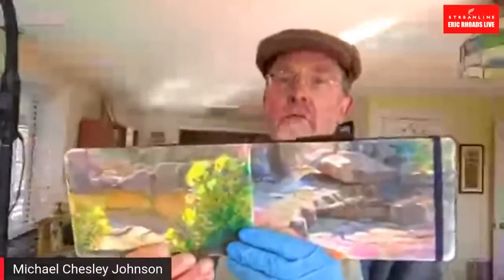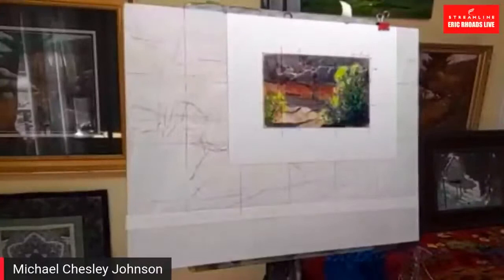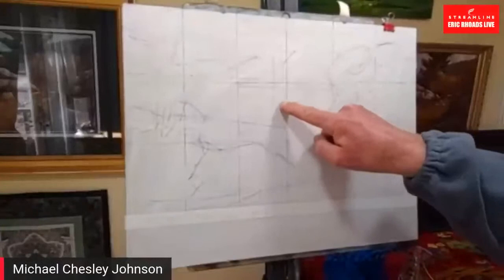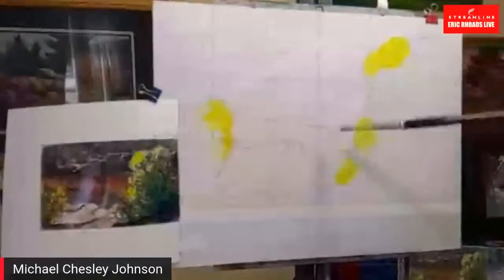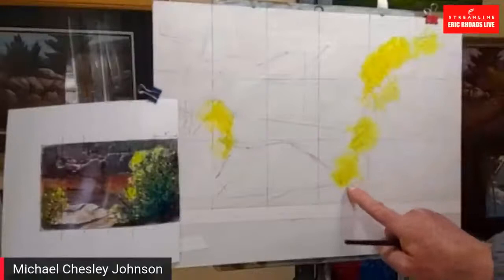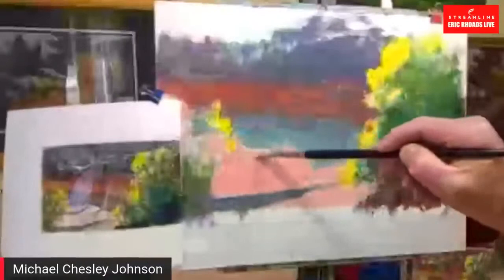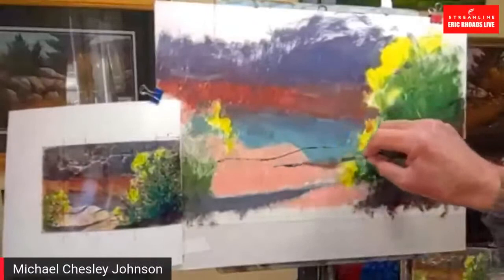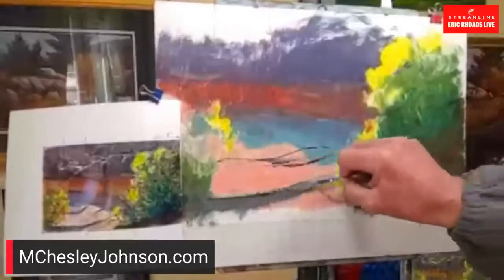Best of Eric Rhoads Live - Michael Chesley Johnson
Eric Rhoads' guest today is artist Michael Chesley Johnson